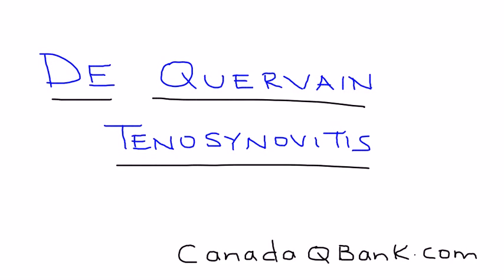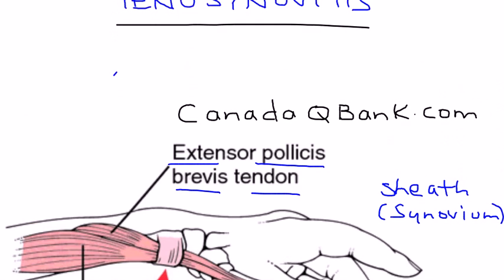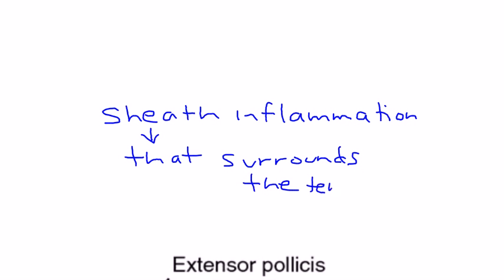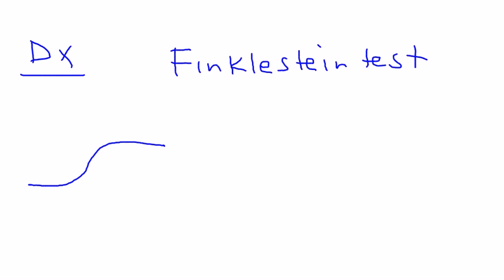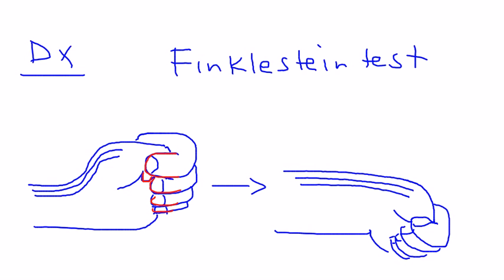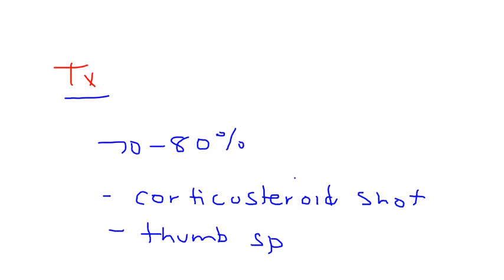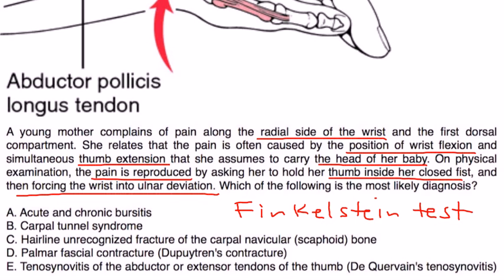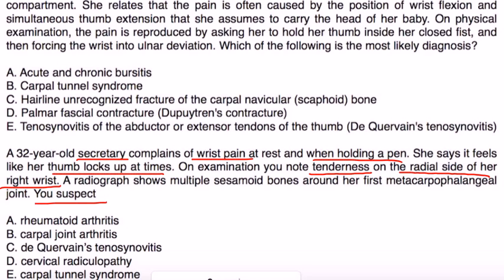De Quervain's Tenosynovitis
Instructional Tutorial Video
CanadaQBank.com